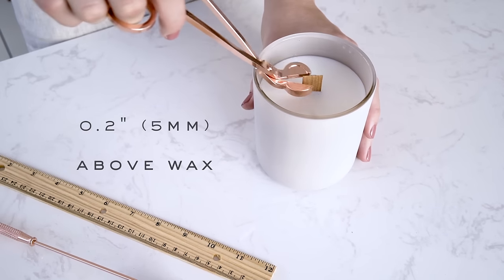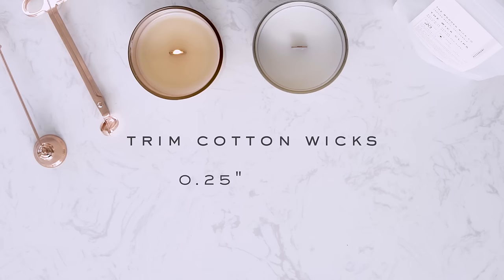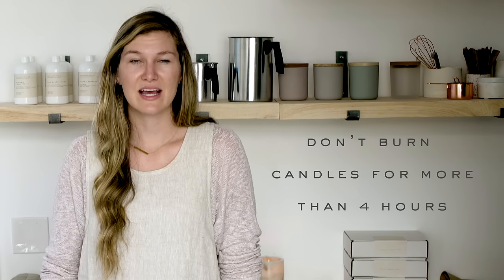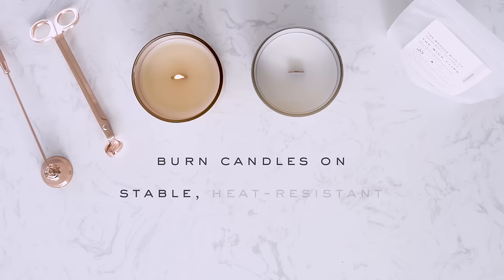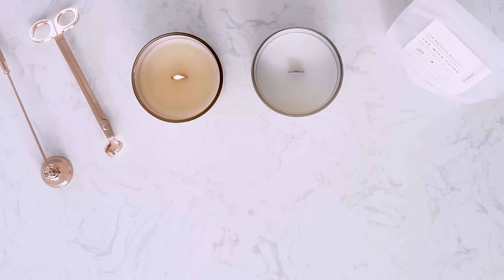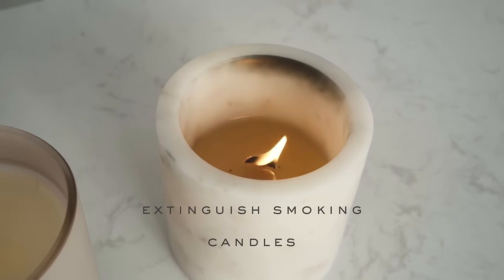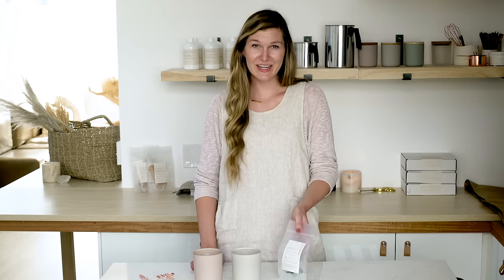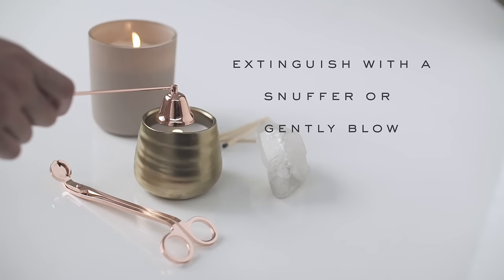candle safety tips 🧯 how to properly burn a candle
Did you know that there's actually a right and wrong way to burn a candle? In this video learn how to burn a candle the right way to prolong the life, protect your family, and preserve the integrity of your candle creations.

about us.